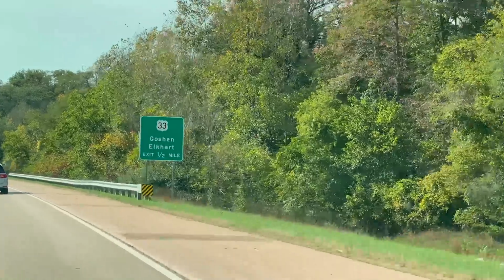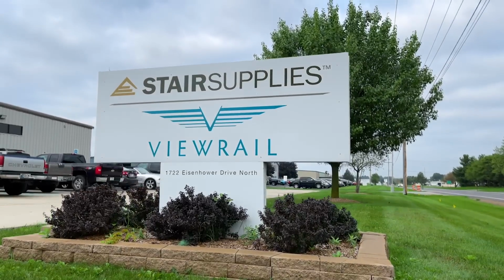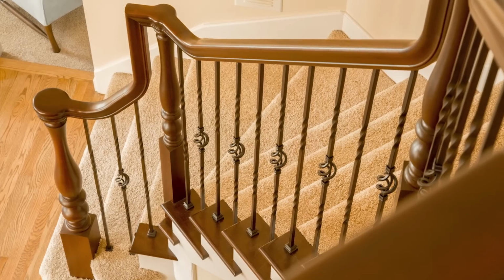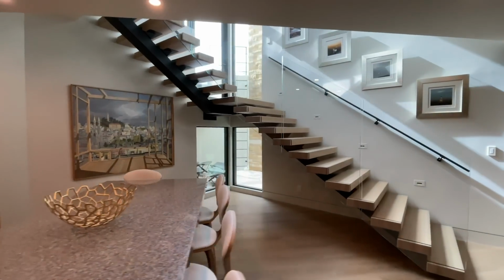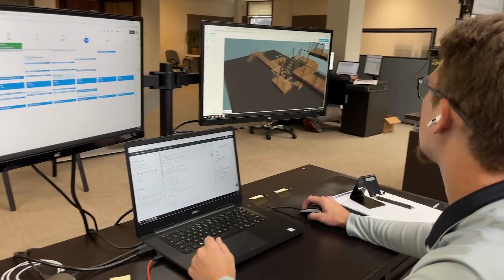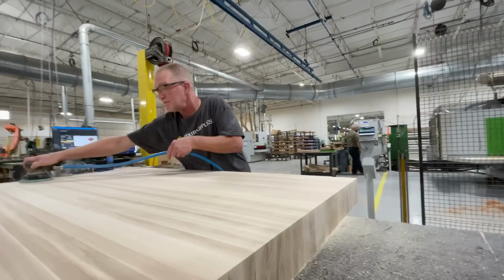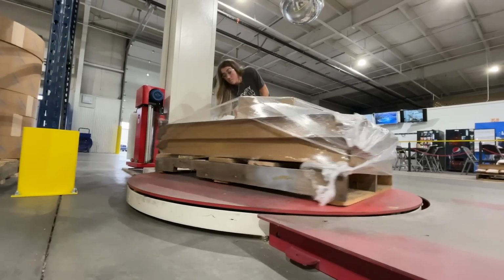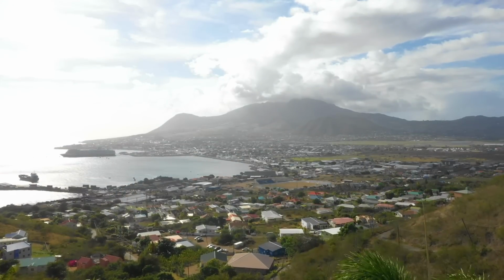We Are Viewrail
Viewrail offers builders and remodelers the market's first custom-engineered, fully integrated modern stair and railing system, delivered and installed nationwide.

Our product is stunning and our operations advanced, but our success comes from making the process simple for homeowners, builders, and our employees.

Designed. Delivered. Done.